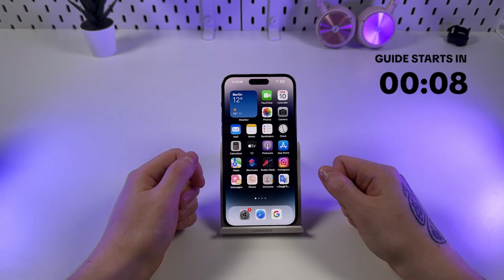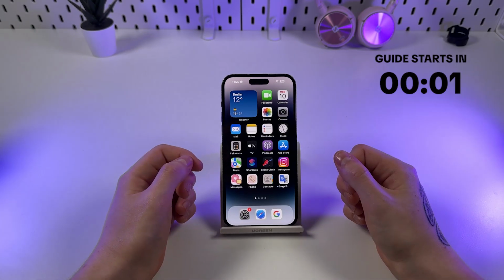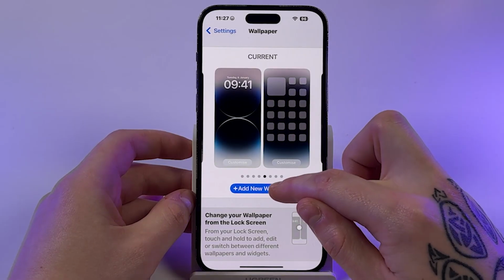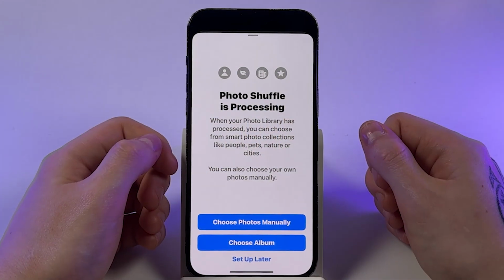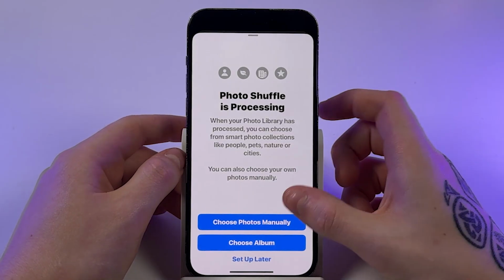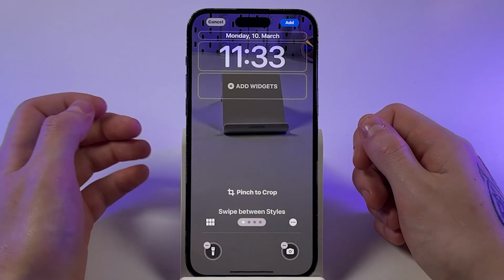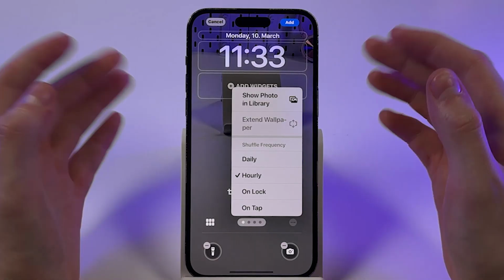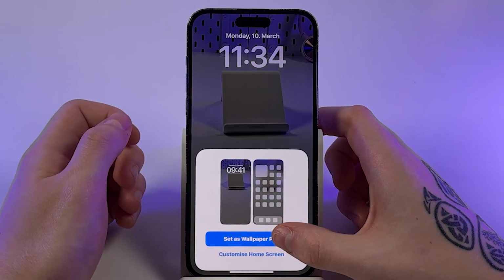How to Set Up Photo Shuffle Wallpaper on Your iPhone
Discover how you can effortlessly enhance your iPhone experience by setting up a dynamic Photo Shuffle Wallpaper! In my latest video, I'll show you step-by-step how to customize your iPhone with refreshing new wallpapers that shuffle automatically. Whether you prefer to manually select your favorite images or let your iPhone choose from an album, I've got you covered. Plus, find out how to adjust the frequency settings to see new wallpapers every time you lock your phone, hourly, or daily. Don't miss the tips to make this feature work best for you, all on your iOS 17 updated iPhone.

This video also covers the following topics:
Setting Photo Shuffle Wallpaper on Your iPhone - Step by Step
Easy Guide to Personalizing iPhone with Photo Shuffle on iOS 17
iPhone Wallpaper Update: How to Use Photo Shuffle